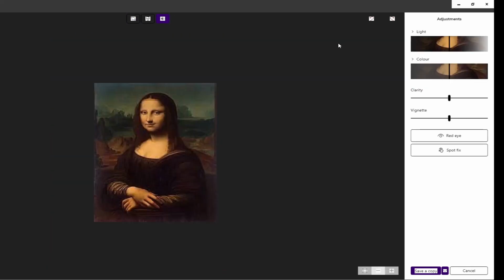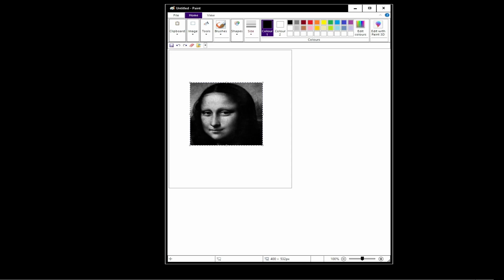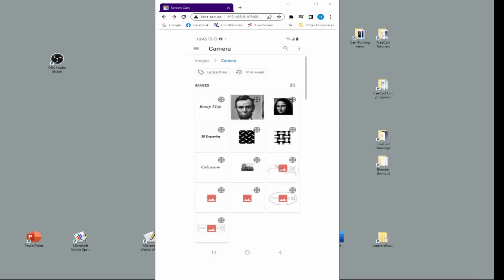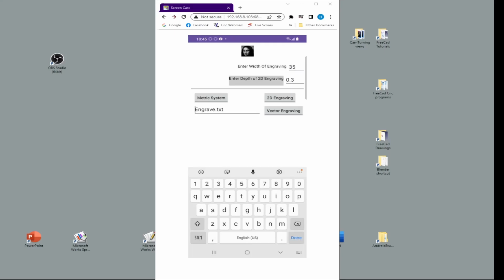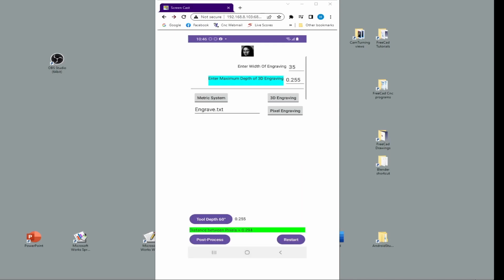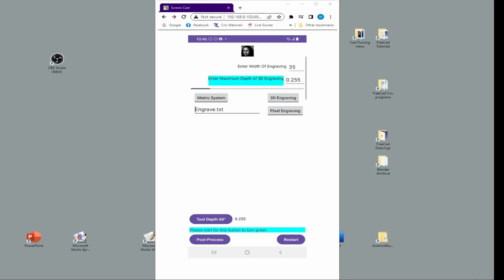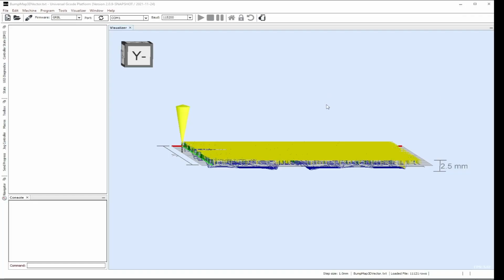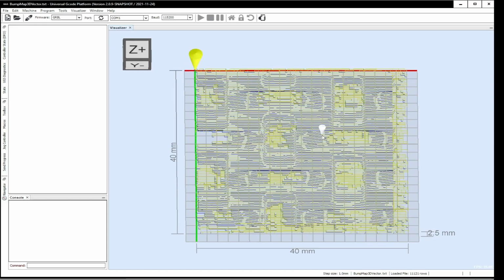3D Bitmap Engraving Part 2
With this 3D Bitmap Engraving App, you can Engrave text, Graphic Images, Bump Maps and photo images on any 3 axes c n c machine or router.
Create your design in the windows paint app or download a image, bump map and copy it into your android device.
You can also take a photo, convert to greyscale and engrave it on your c n c mill.